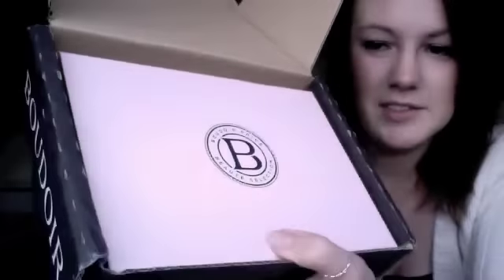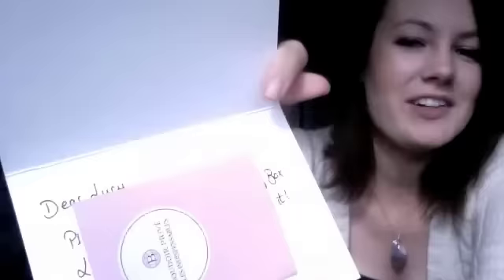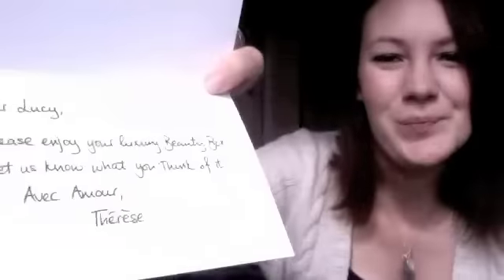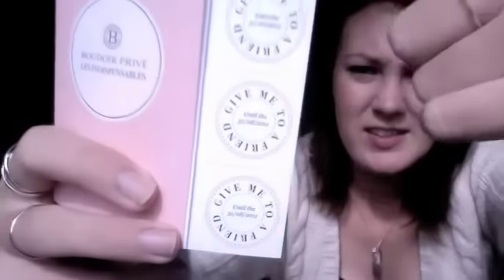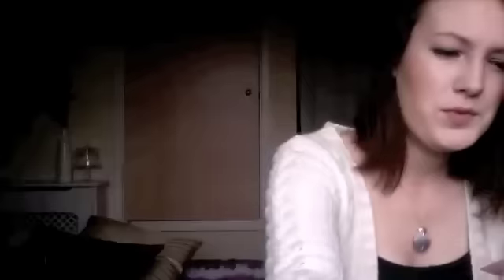Boudoir Prive August 2011 Part One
A look at the first Boudior Prive Box of the year! Thanks for watching my video, if you like what you see please subscibe to my channel :D Below are details of the products in the box with a link to their pages.

Makeup: JANE IREDALE Pure Lash Extender and Conditioner